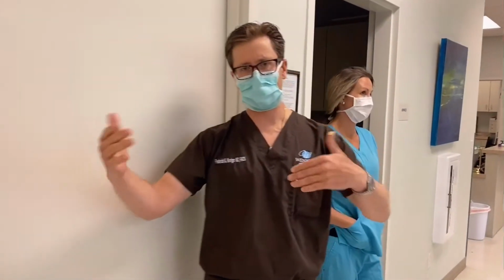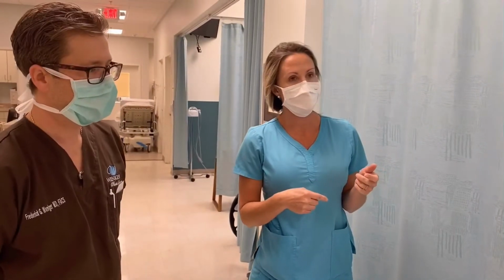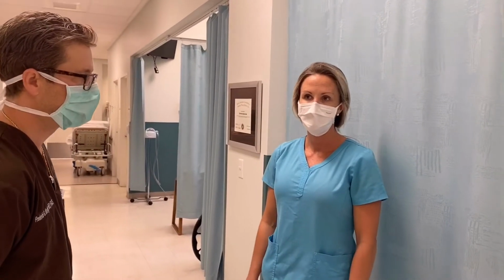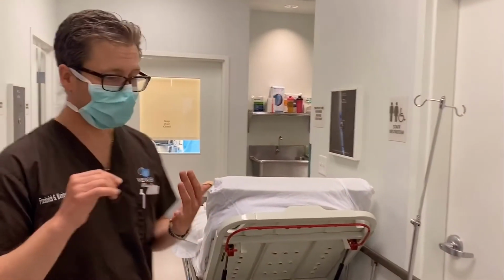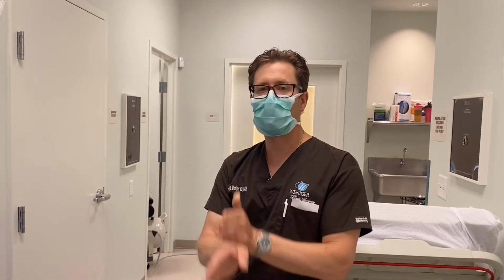How Weniger Plastic Surgery Clinic Operates Post COVID-19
Weniger Plastic Surgery - operating post COVID-19. Teaching Tuesday!